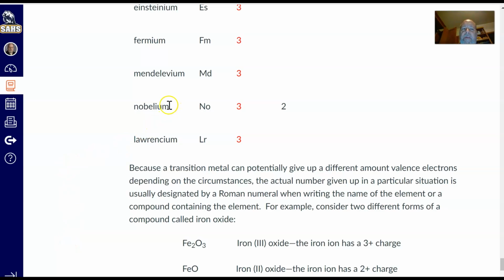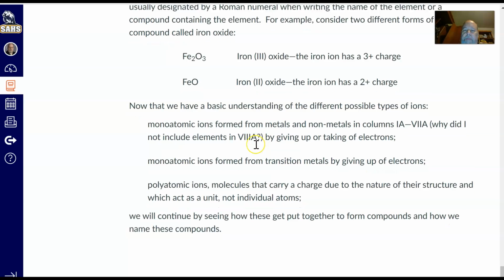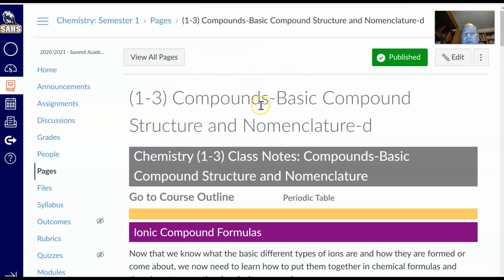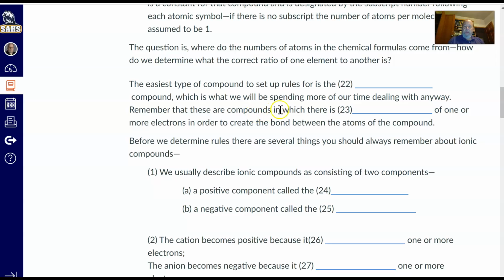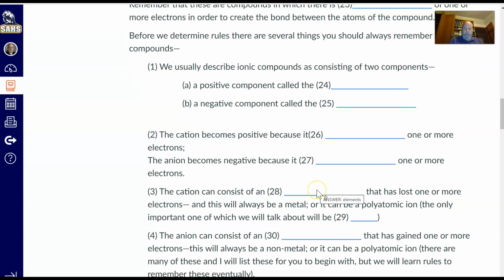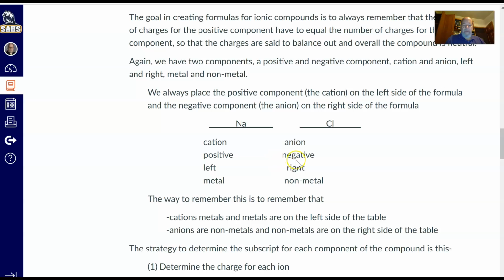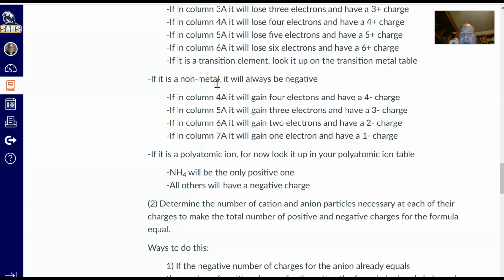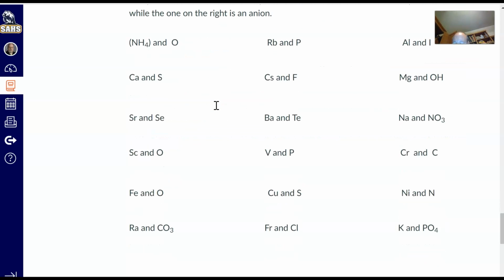Chemistry 1-3 Compounds part 2 video 4